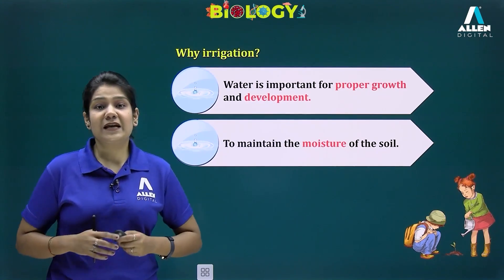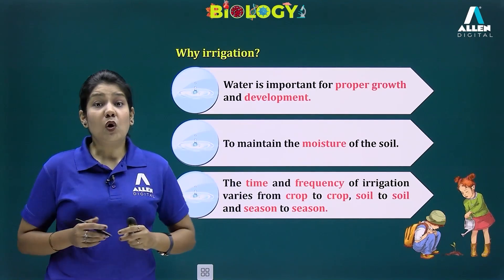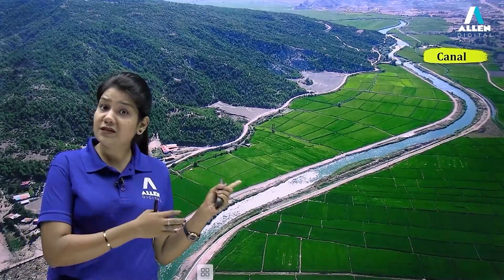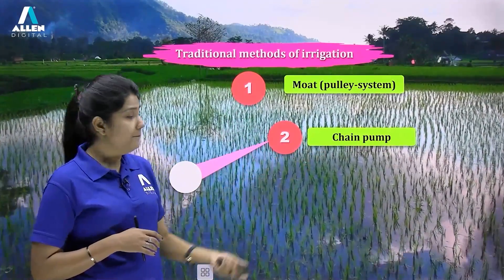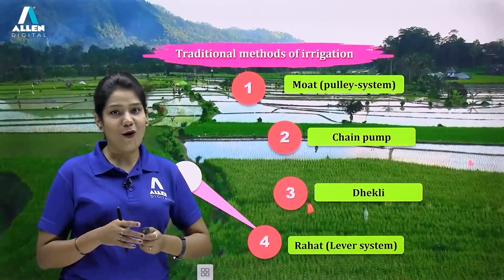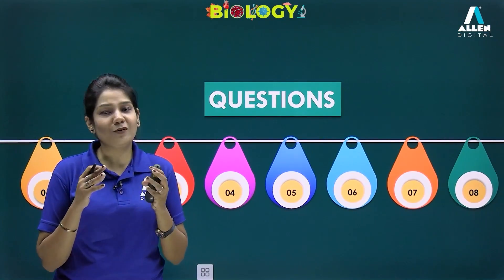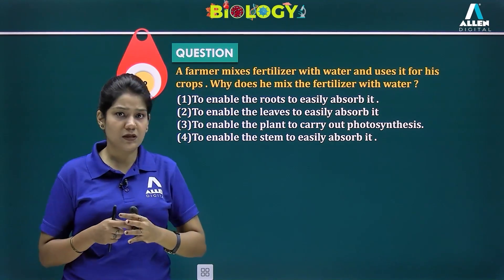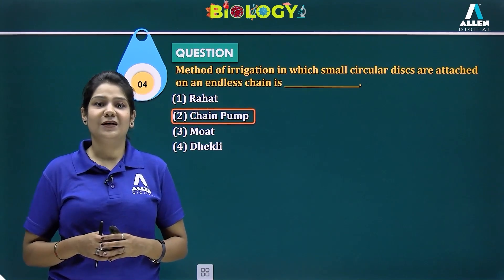Irrigation | Crop Production and Management | Class 8th - Biology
📍 In this video, we will learn about Irrigation, its meaning, and traditional methods of irrigation like Rahat, Moat, Chain pump, Dekhli, etc.

Highlights of Lecture
0:00 Introduction
2:22 Why Irrigation is so important?
5:09 What are the sources of water?
6:29 Methods used for lifting water
7:18 What is traditional method of irrigation?